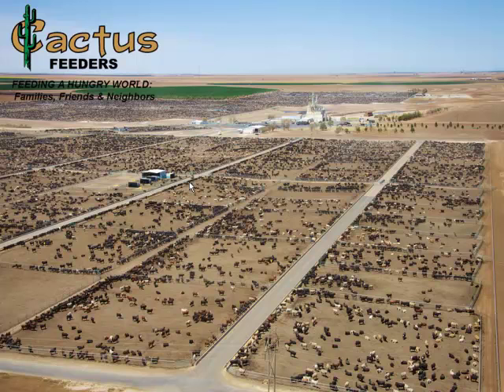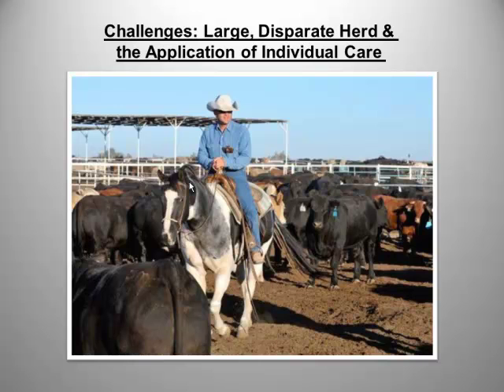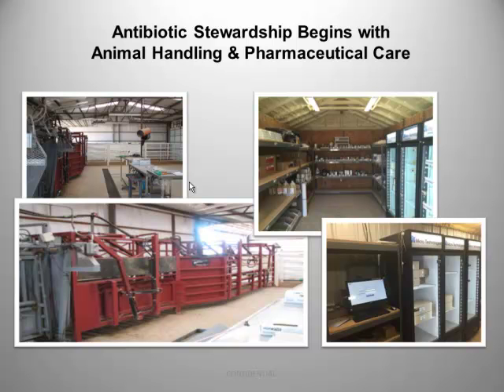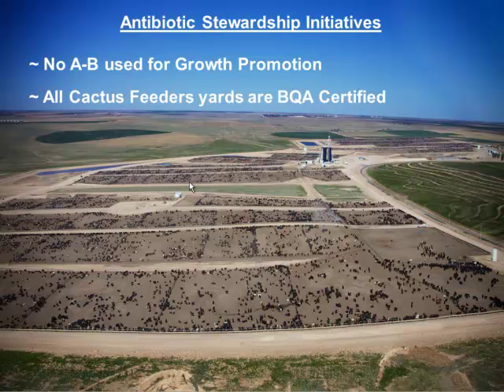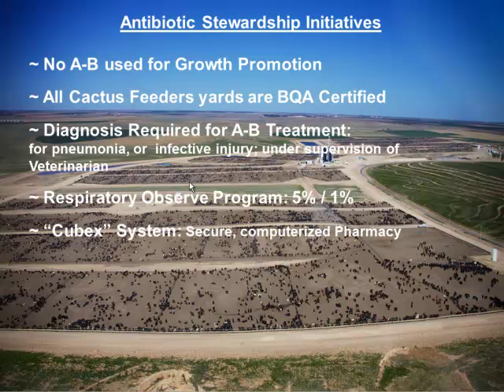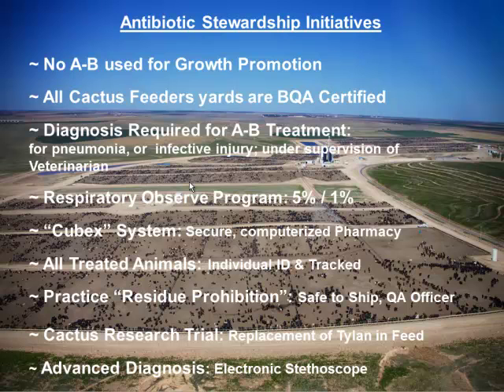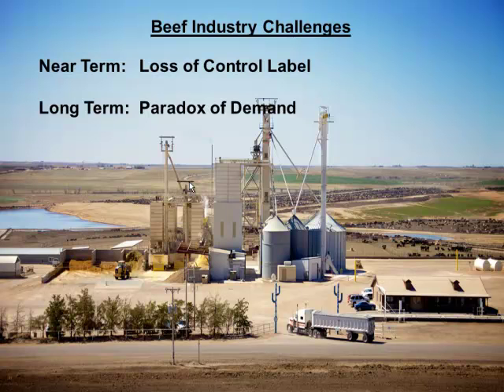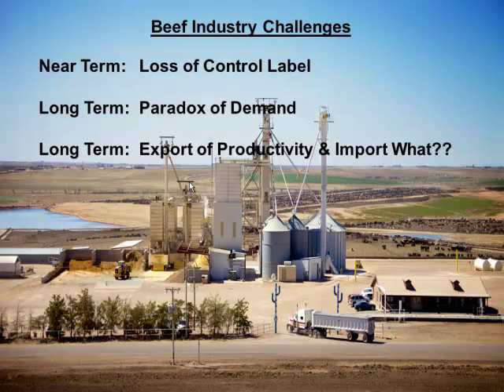Kevin Hazelwood - Antibiotic Stewardship Updates by Species: Beef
Antibiotic Stewardship Updates by Species: Beef - Kevin Hazelwood, Chief of Staff, Cactus Feeders, from the 2016 NIAA Antibiotic Symposium - Working Together For Better Solutions, November 1 - 3, 2016, Herndon, Virginia, USA.